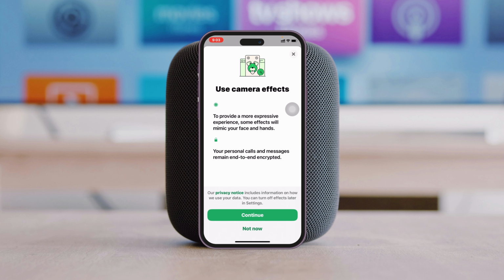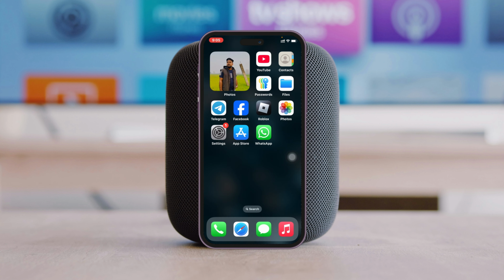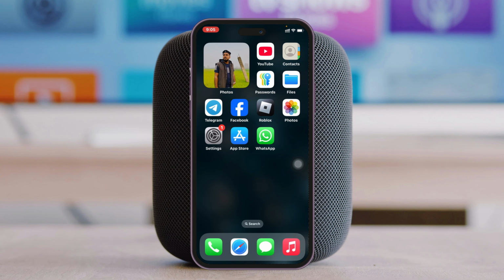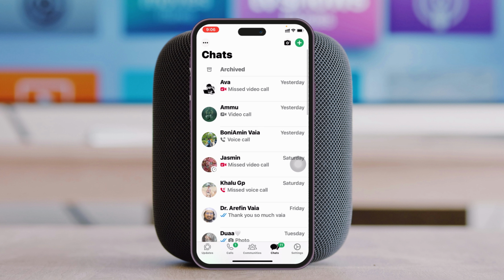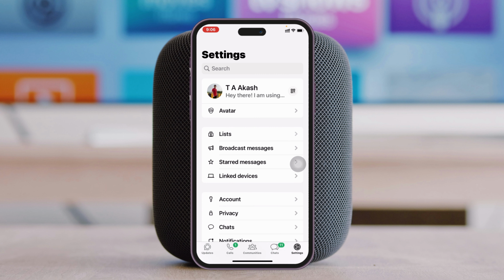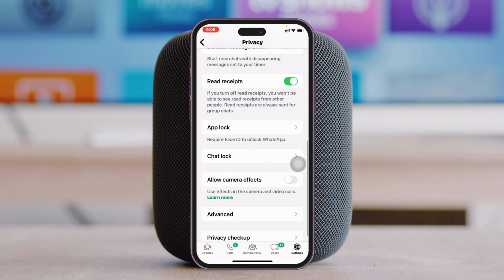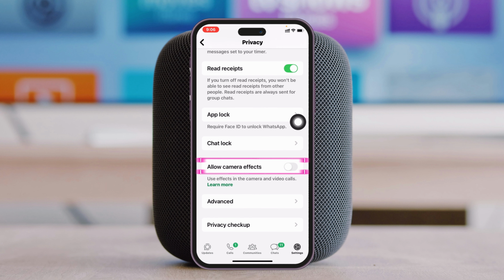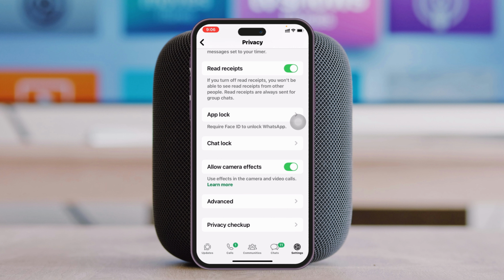How To Use Camera Effects on WhatsApp Video Call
Want to know how to use camera effects on WhatsApp video calls? If you’re looking to make your WhatsApp video calls more fun and engaging, adding camera effects is the way to go! In this video, we’ll show you how to use WhatsApp video call effects and bring creativity to your chats. Whether you’re using an Android or iPhone, these cool WhatsApp camera effects can enhance your video call experience instantly.

We’ll also guide you on how to activate WhatsApp video call effects step by step, so you never miss out on this fun feature. If you love discovering WhatsApp tricks and exploring WhatsApp tips and tricks, this video is perfect for you!